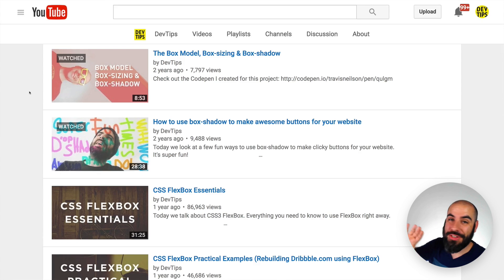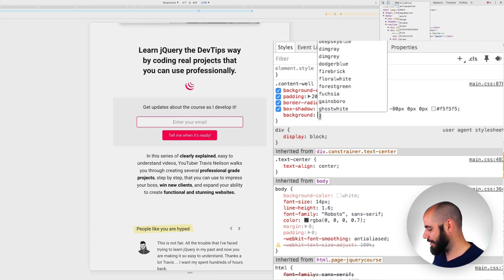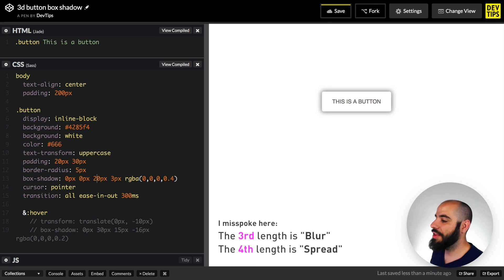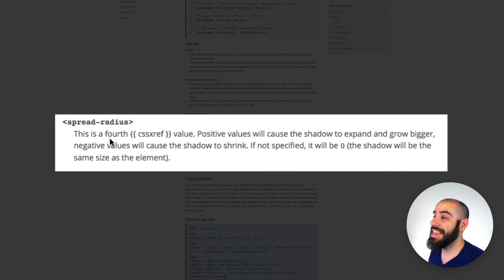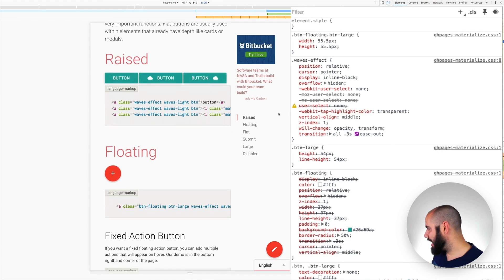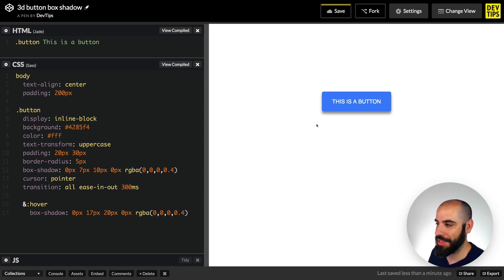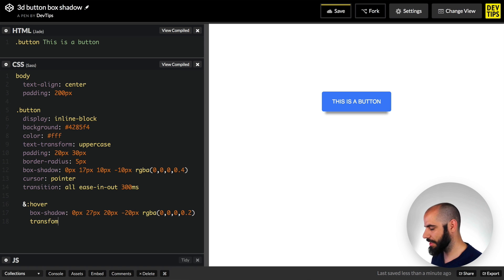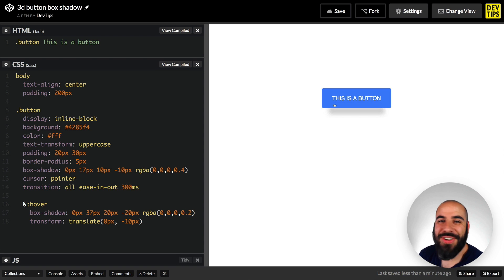Box Shadow Secret Finally Revealed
Can you believe this?? I said, Internet! Can you believe this!!?!